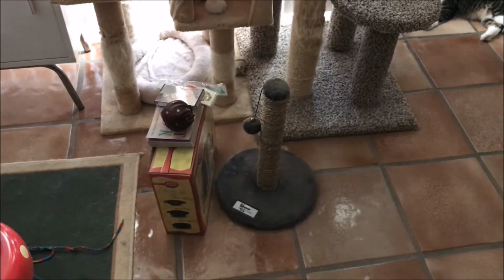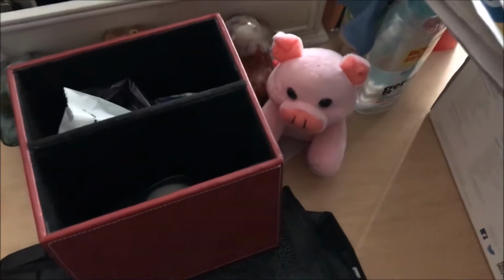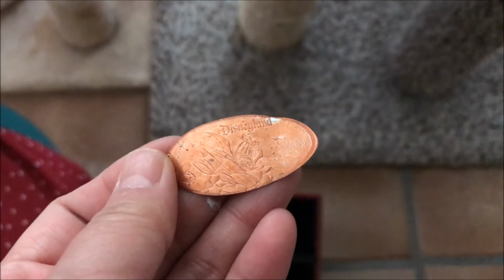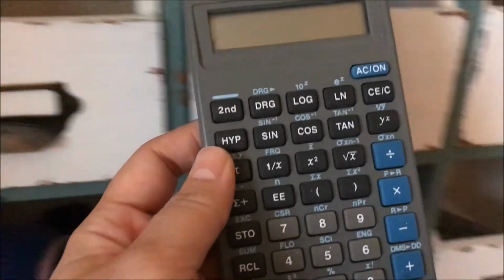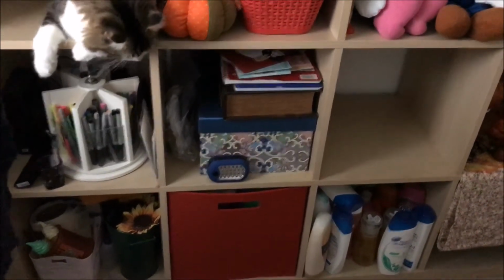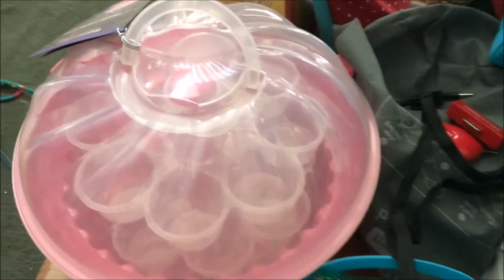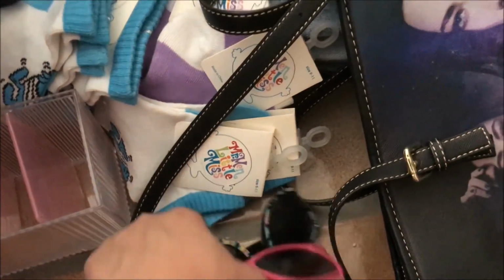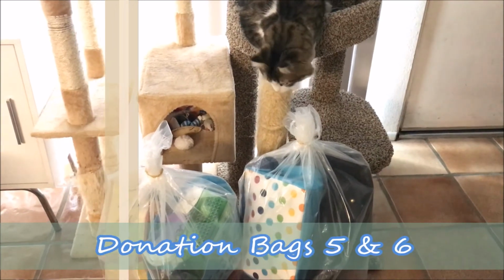Filling Donation Bags 5 & 6 - My Minimizing Journey - Declutter With Me!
Hi Everyone!

This is a quick decluttering video because I was in a hurry.  It just goes to show that I can gather quite a bit of stuff to donate and if I do so often, decluttering will progress smoothly and quickly.  I'm so very glad that someone else can get some use out of these items.  I will be donating to VVA as usual and will have more info down below.  Thanks for stopping by and...

HAPPY HALLOWEEN!!  Did you spot the teeny tiny creepy crawly in the video?  I didn't realize it was there until I did a final review of the video.  Now I'm off to watch some scary movies and eat candy corn popcorn.  Enjoy!

If scheduling donation pickups, please collect as many things as possible so they can save on resources required to make multiple trips.
My mom and I have been donating to the VVA for many years because veterans deserve our help!

If VVA is not in your area, do a local search and find a great place to donate your things.

Wayne Jones - Mr. Sunny Face
E's Jammy Jams - Darktown Strutters
E's Jammy Jams - Jazz Me Blues